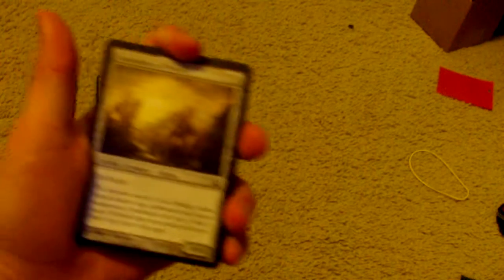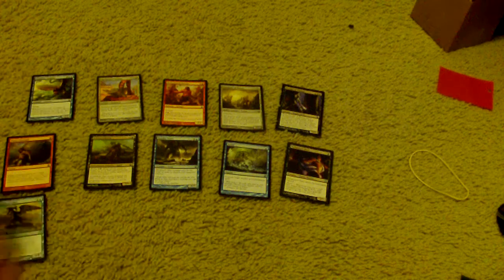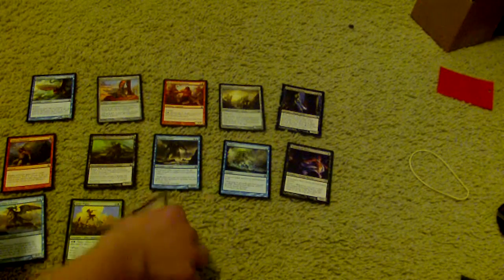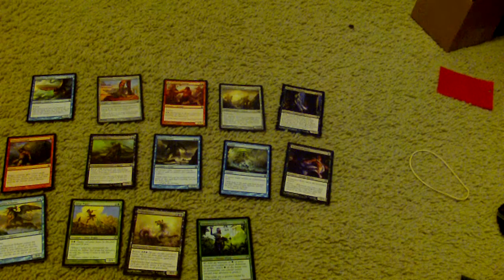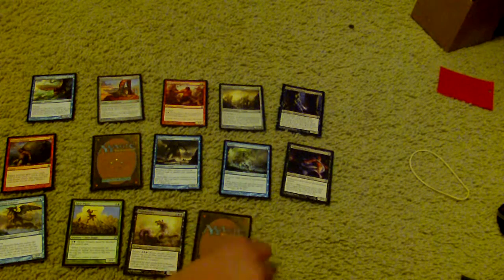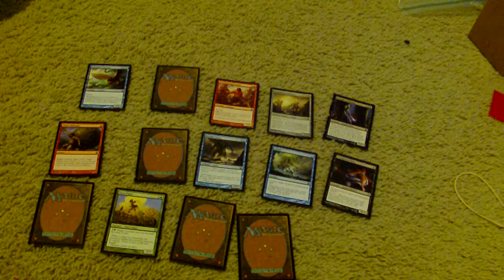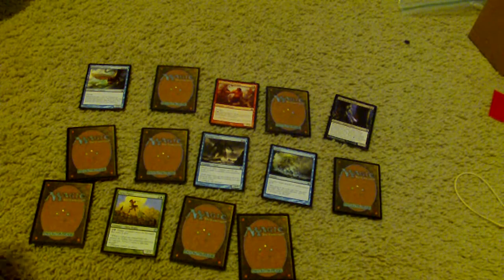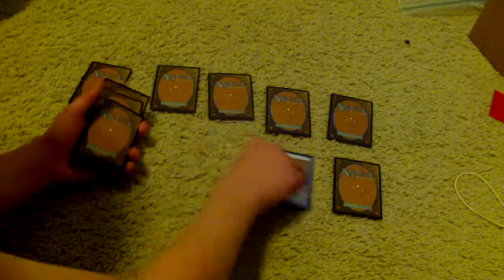BOOSTER TECH/DRAFT TECH 4!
Hey guys this is the 2nd theros booster tech and the fourth total on the channel.  Hope you guys enjoy and remember to watch on the channel this weekend.